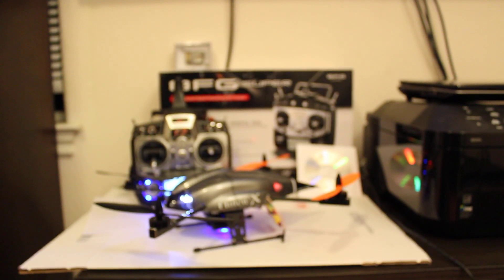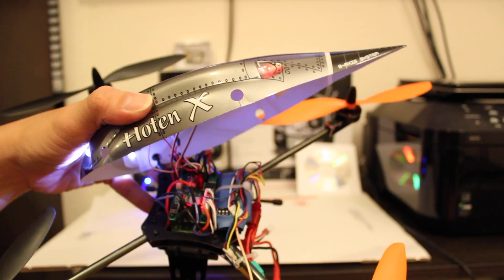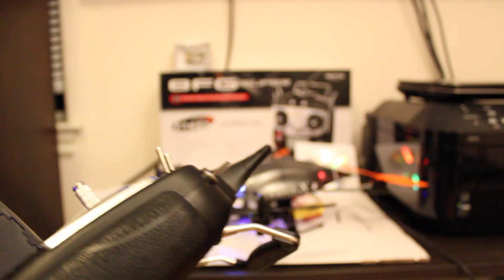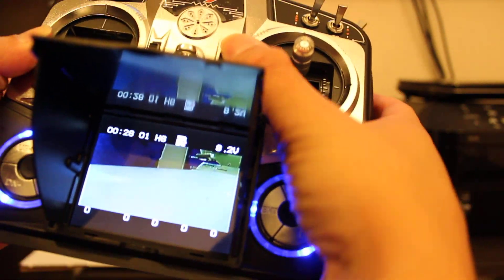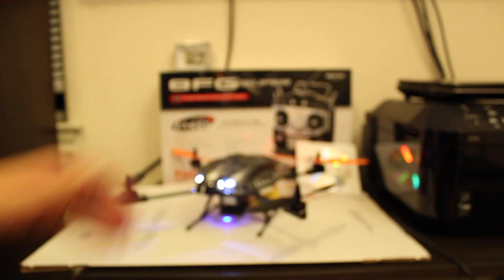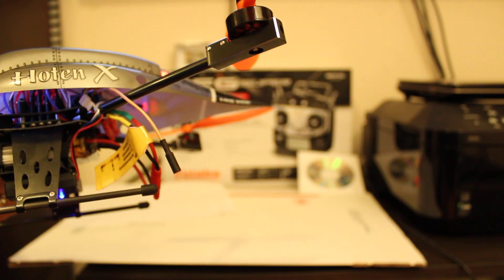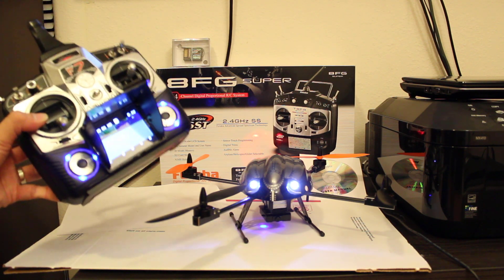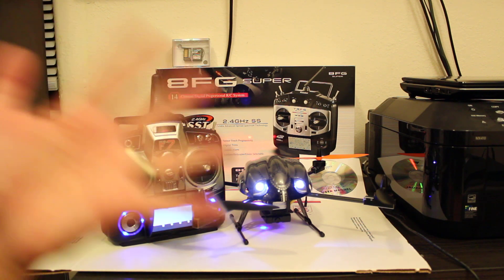Sneak Preview of the New FPV Hoten X from Walkera! Devo F7 5.8GHZ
Here's a sneak peak of something new from Walkera. They once again made something new and this time it's an FPV setup. Yup that's right "FPV"...Pretty cool, but still needs a little bit of improvement first before an actual production version is released. I sure hope Walkera see's this video and can improve on a few things and also read the comment that you guys post of what you like and not like about h new FPV setup